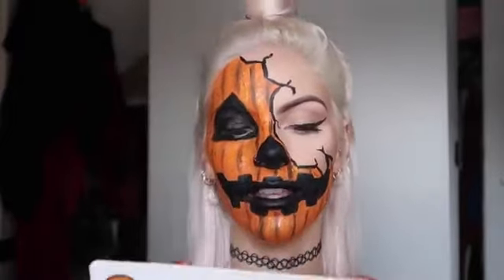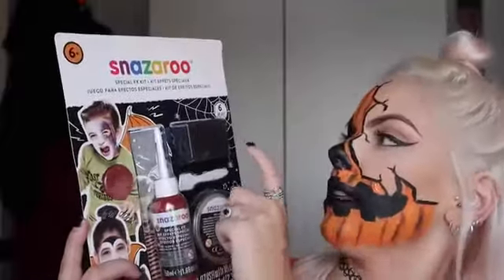Halloween | Pumpkin Tutorial With Sophie Hannah Richardson |Snazaroo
We collaborated with Sophie Hannah Richardson to create this stunning Pumpkin tutorial!

Follow us for designs, competitions, offers and more!